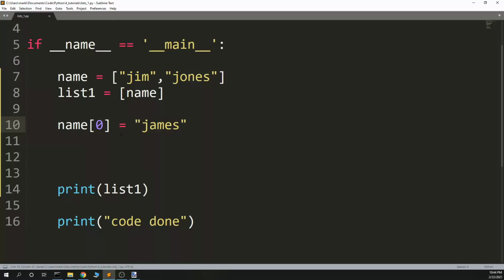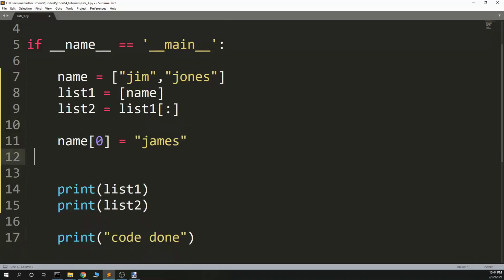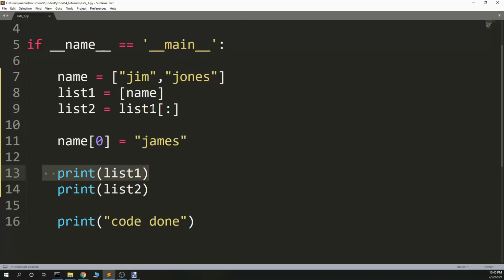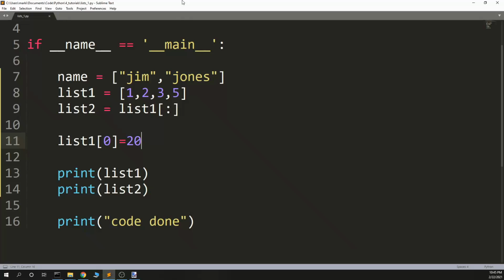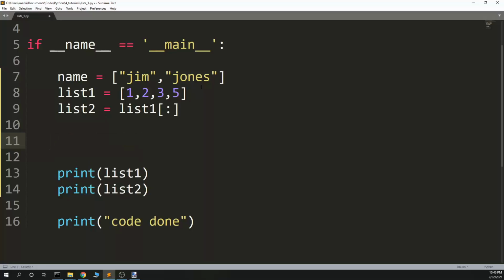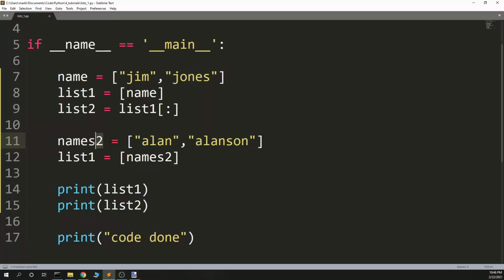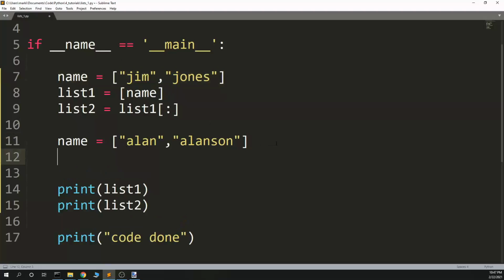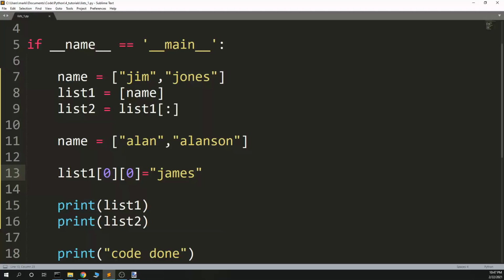Shallow Copy In Python : DON'T MAKE THIS MISTAKE!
Python slices are a shallow copy.  That means that if you have an object in a list,  and you make a slice of that list.  If you modify that object in either list then it will affect both lists.

This doesn't apply to basic types like integers or floats,  but it would apply to lists, dictionaries, tuples, or custom classes.

So be aware that the list has a reference to the object, so you don't accidently make changes you don't intend to.